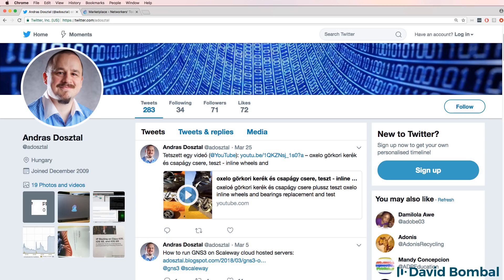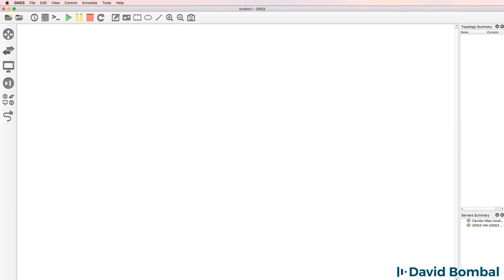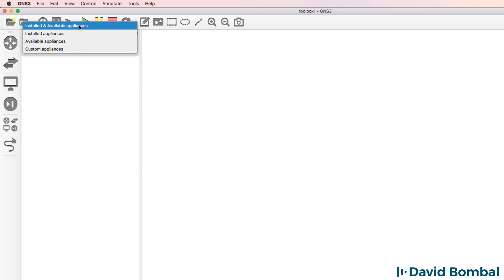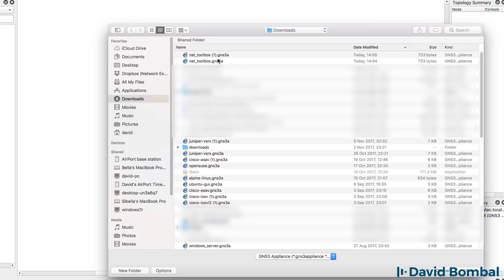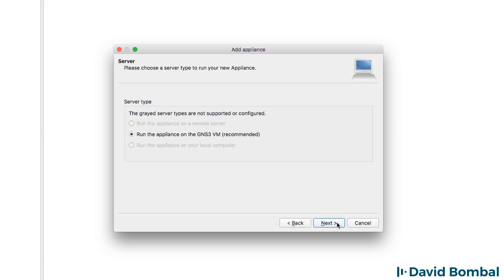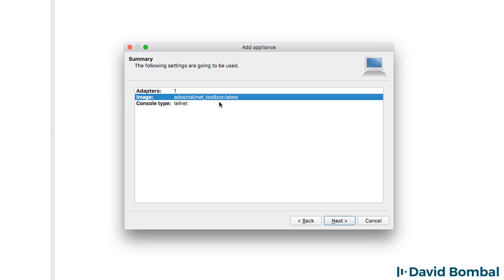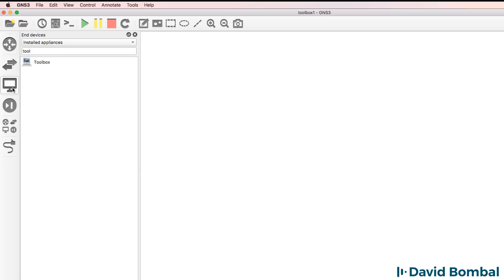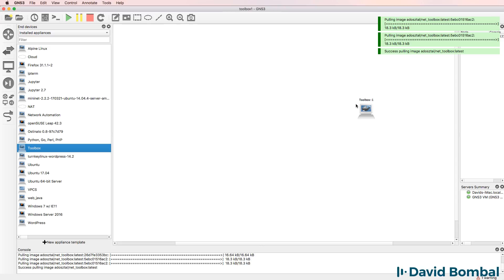GNS3 Talks: Networker Toolkit Docker appliance: Easy WWW, FTP, TFTP, syslog, DHCP server! Part 1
Fantastic New Docker appliance available on GNS3: Networkers Toolkit

This Docker appliance  contains server side software for secondary management of network devices:
- www (nginx)
- ftp (vsftpd)
- tftp (tftpd)
- syslog (rsyslog)
- dhcp (isc-dhcpd)
- snmp server (snmpd + snmptrapd)

Thank you to Andras Dosztal @adosztal for this great appliance!

vsftpd, (or very secure FTP daemon),[1] is an FTP server for Unix-like systems, including Linux. It supports IPv6 and SSL.

vsftpd supports explicit (since 2.0.0) and implicit (since 2.1.0) FTPS.

vsftpd is the default FTP server in the Ubuntu, CentOS, Fedora, NimbleX, Slackware and RHEL Linux distributions.

Nginx ( /ˌɛndʒɪnˈɛks/ EN-jin-EKS) (stylized as NGINX, NGiИX or nginx) is a web server which can also be used as a reverse proxy, load balancer and HTTP cache. The software was created by Igor Sysoev and first publicly released in 2004. A company of the same name was founded in 2011 to provide support.

Nginx is free and open-source software, released under the terms of a BSD-like license. A large fraction of web servers use NGINX, often as a load balancer.

tftpd: TCP/IP command. IPv4 Trivial File Transfer Protocol server. in.tftpd is normally started by inetd and operates at the port indicated in the tftp Internet service description in /etc/services. Only publicly readable files may be accessed. By default, only files that already exist and are publicly writable can be written. In addition, if any directories are specified, access is restricted to files in those directories. The version of tftp described here is tftp-hpa.

RSYSLOG is the rocket-fast system for log processing.

It offers high-performance, great security features and a modular design. While it started as a regular syslogd, rsyslog has evolved into a kind of swiss army knife of logging, being able to accept inputs from a wide variety of sources, transform them, and output to the results to diverse destinations.

All IP devices need addresses, and ISC DHCP is the classic way to provide them. ISC DHCP is open source software that implements the Dynamic Host Configuration Protocol for connection to an IP network. It offers a complete solution for implementing DHCP servers, relay agents, and clients for small local networks to large enterprises. ISC DHCP solution supports both IPv4 and IPv6, and is suitable for use in high-volume and high-reliability applications. DHCP is available for free download under the terms of the ISC License, a BSD style license. (nb ISC DHCP will move to the MPL 2.0 license beginning with ISC DHCP 4.4.0)

ISC is developing a new DHCP server, Kea, which we intend to eventually replace ISC DHCP in most server implementations. We recommend that new implementers considering using Kea, and implement ISC DHCP only if Kea does not meet their needs. The Kea distribution does not currently include either a client or a relay.

snmptrapd is an SNMP application that receives and logs SNMP TRAP and INFORM messages.
Note: the default is to listen on UDP port 162 on all IPv4 interfaces. Since 162 is a privileged port, snmptrapd must typically be run as root.